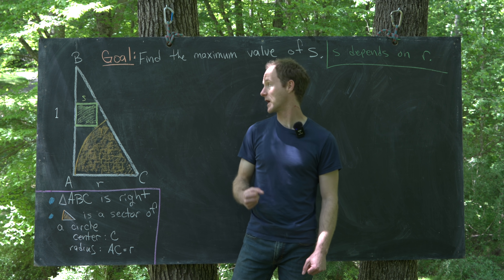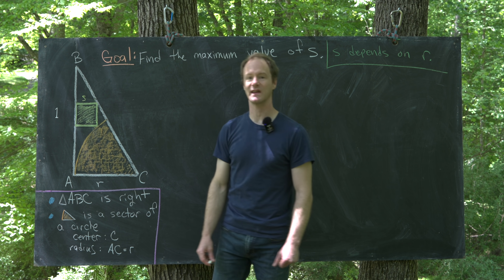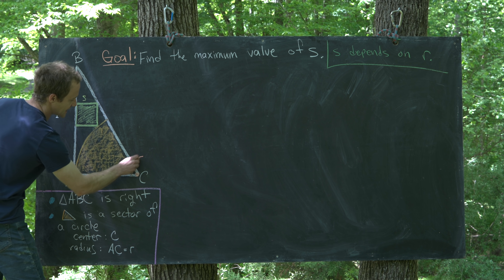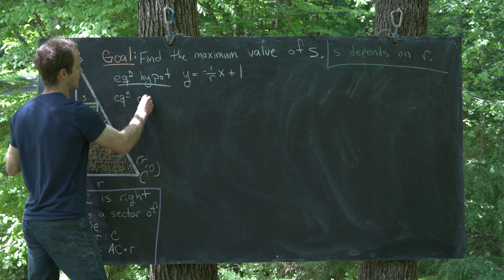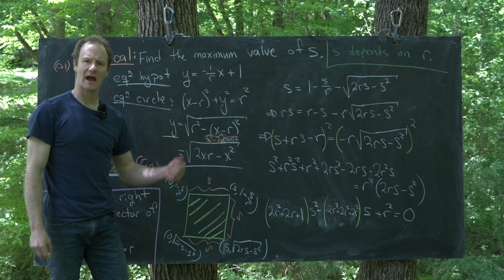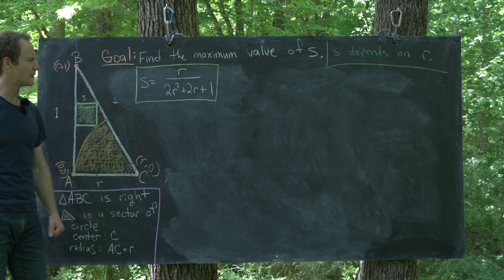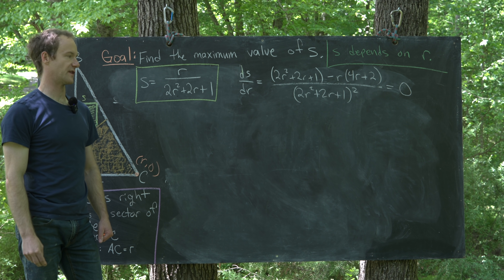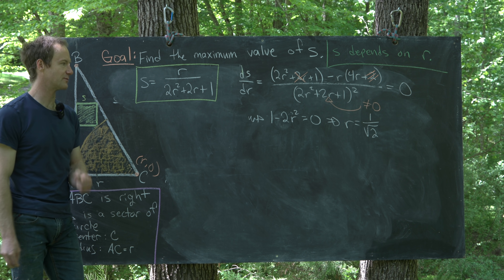Did I make this too hard?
We look at a nice geometry problem. Among other places this is found here:

Differential Forms: